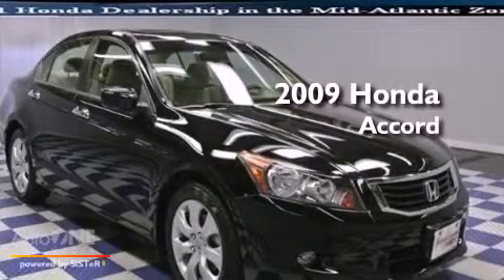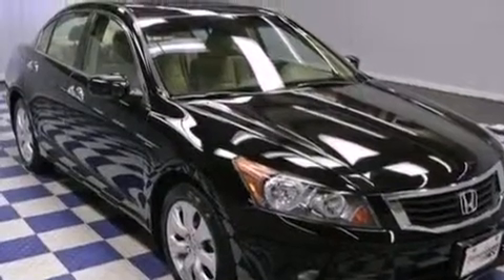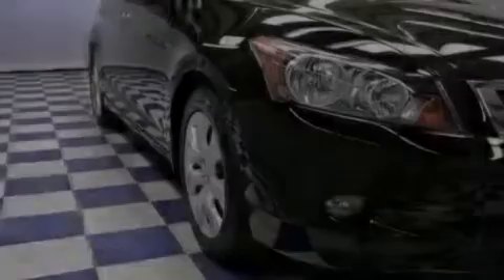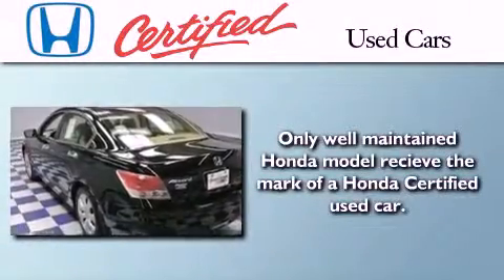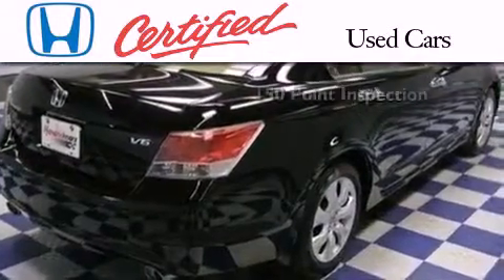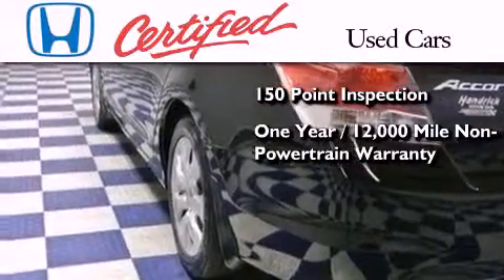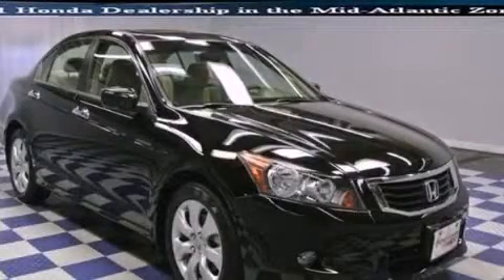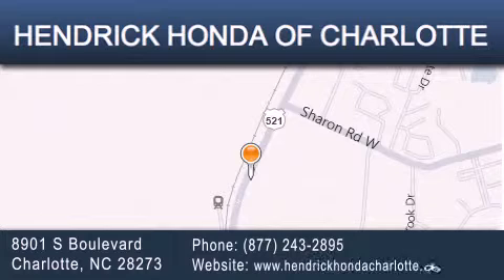Preowned 2009 Honda Accord Charlotte NC 28273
Year : 2009
 Make : Honda
 Model : Accord
 Engine : 3.5L 6 cyl.
 Trans . : Automatic
 Exterior : Crystal Black Pearl
 Miles : 36,106
 Interior : Tan
 Stock : 7777A